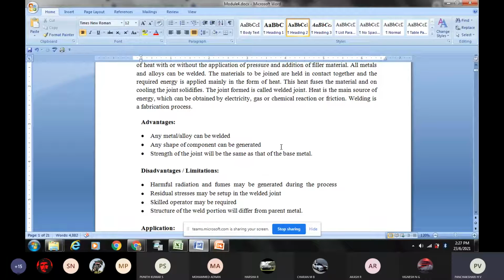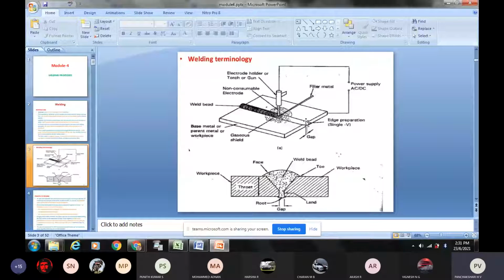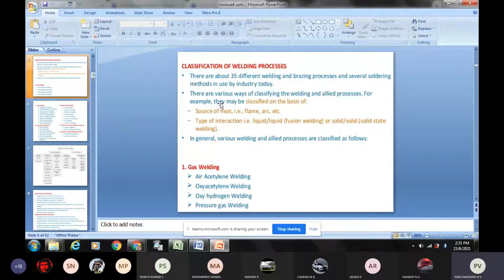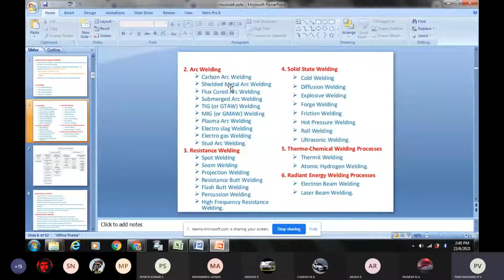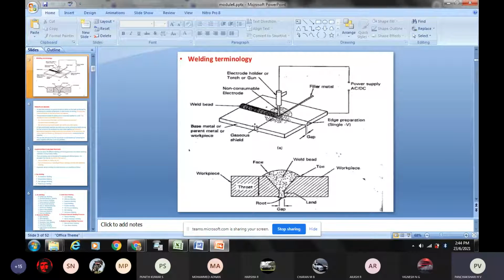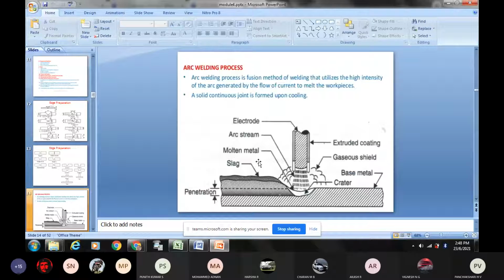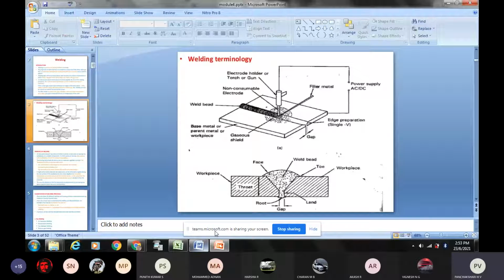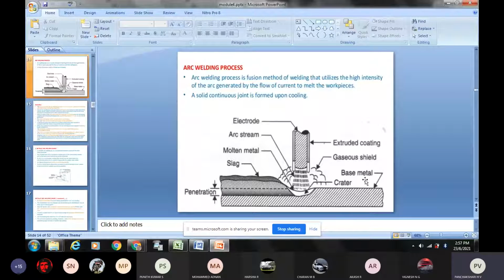Arc Welding Process